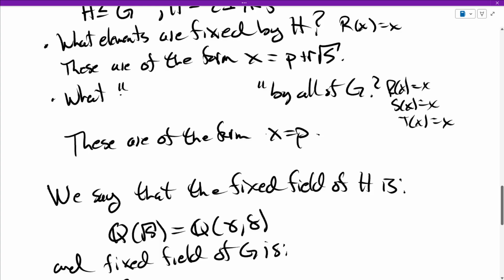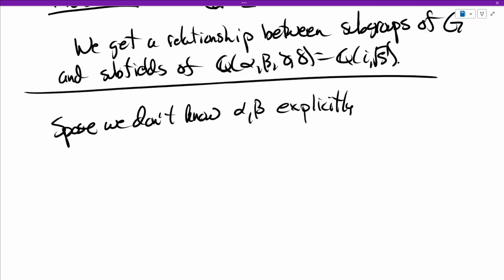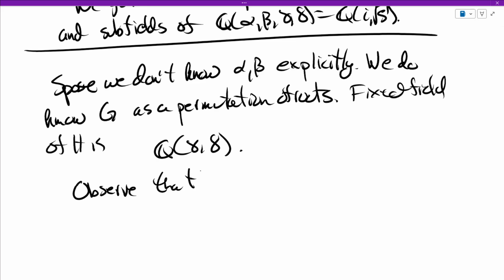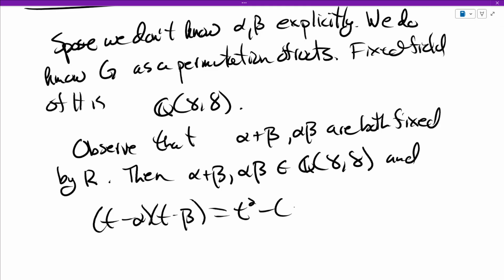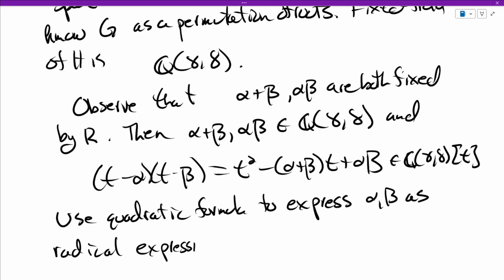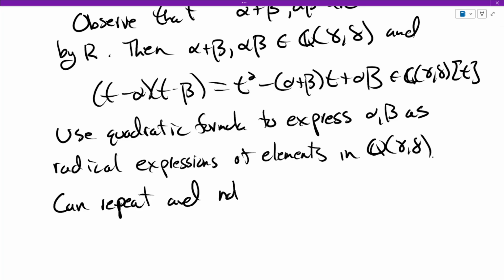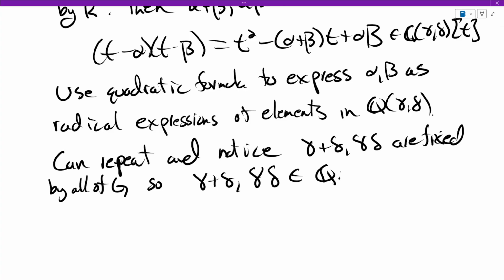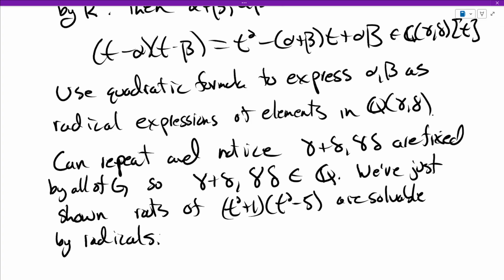Chapter 8, The Idea Behind Galois Theory, Radical Expressions from the Galois Group Example